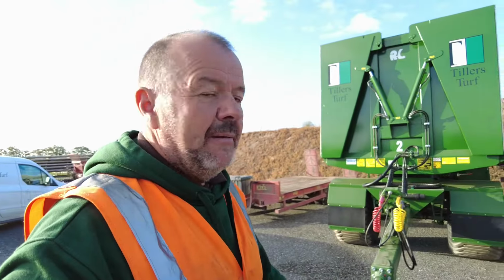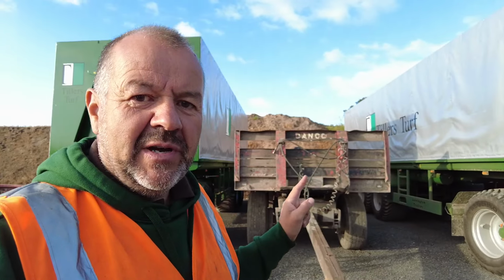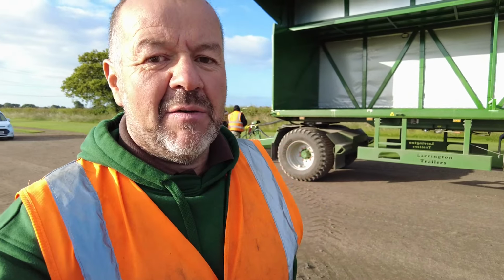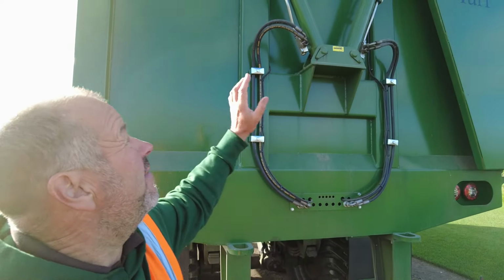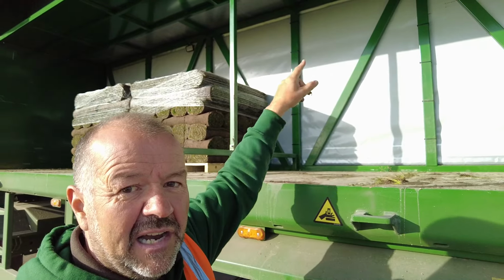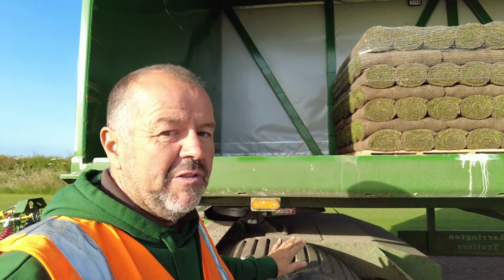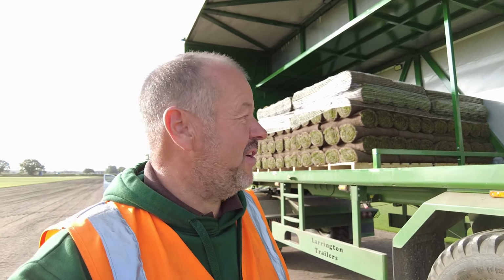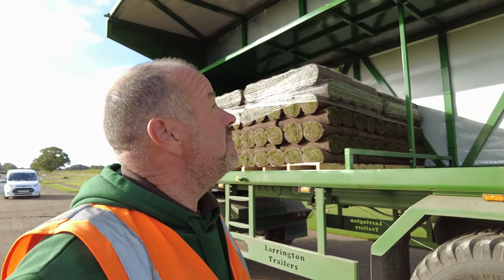Our New Trailers in action and How They Work - Tillers Turf Talk Ep 117